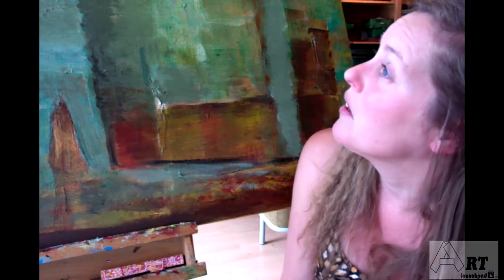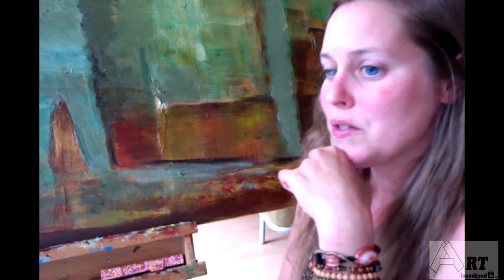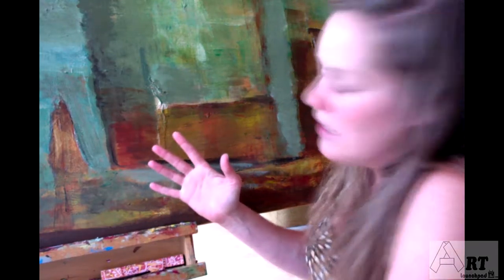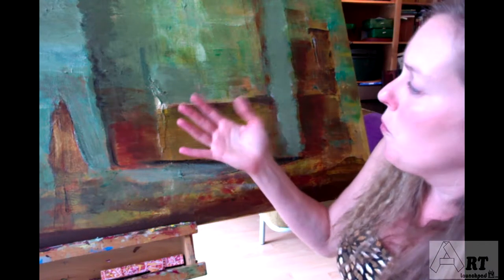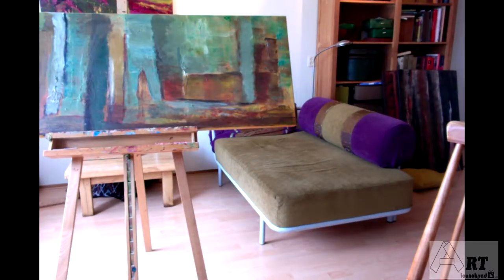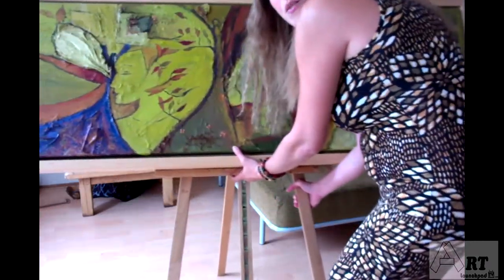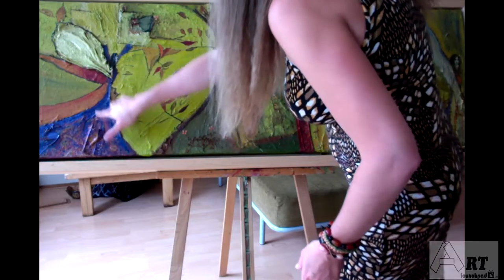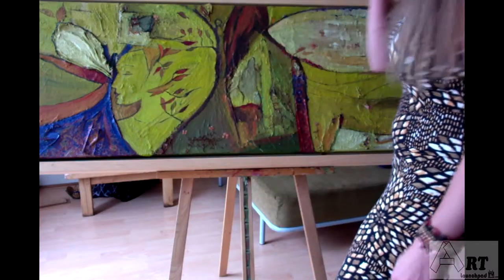Marloes Bloedjes Art Launchpad TV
Danish abstract artist